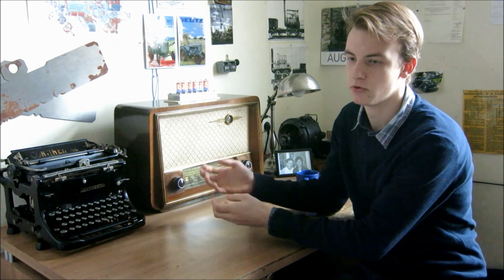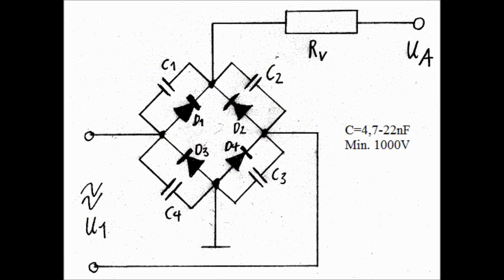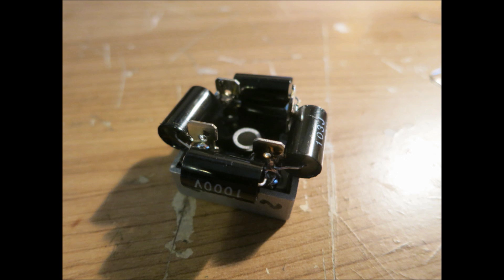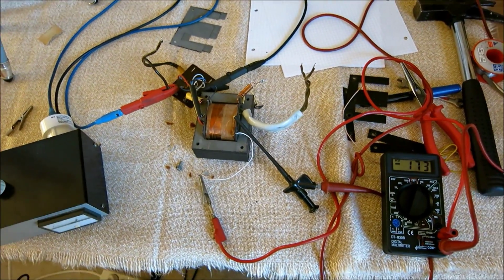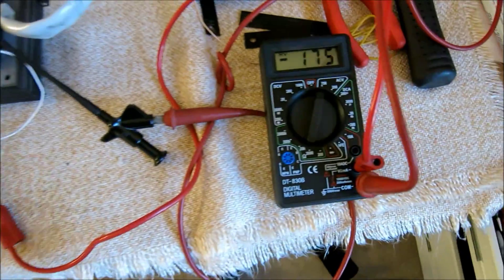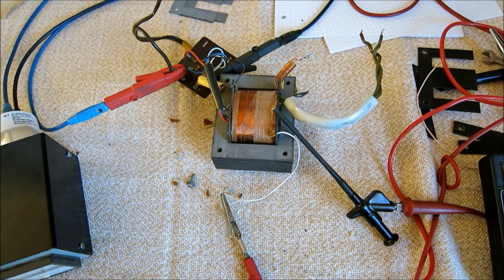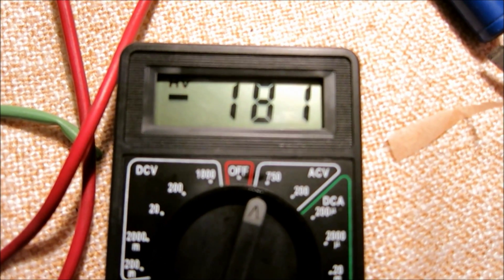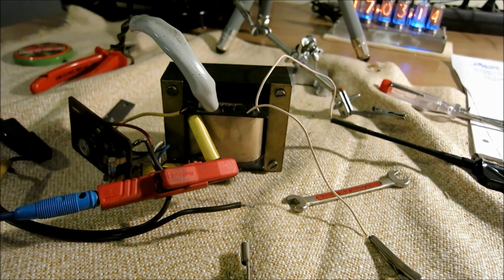Alternative Way to replace a Selenium Rectifier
The common way to replace a Selenium Rectifier with a Silicon one is by putting a resistor in series with the DC-out-lines to reduce the output voltage - which however is having some drawbacks like more heat development and way too high voltages on the circuit in the first couple of seconds when the radio is warming up and not drawing any current.
We annihilate that problem by removing some windings from the secondary of the power transformer, thereby reducing the voltage at the point it's originated.